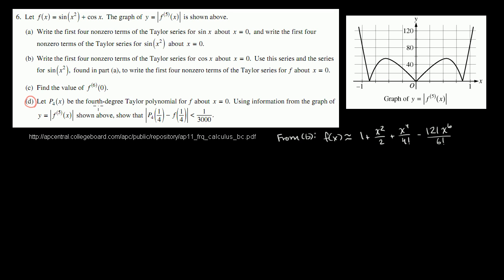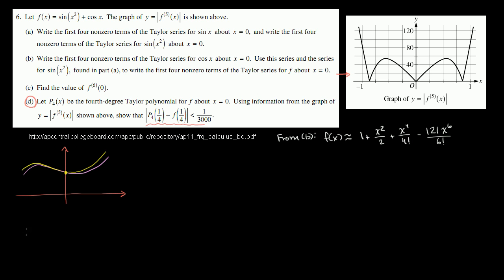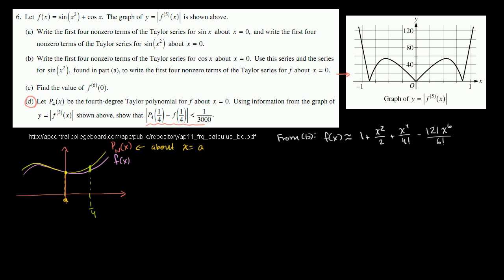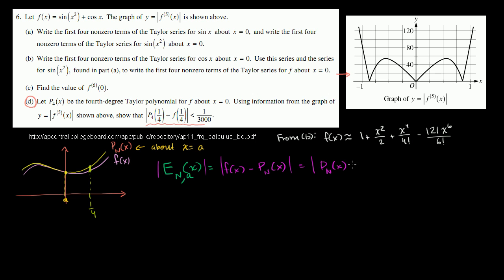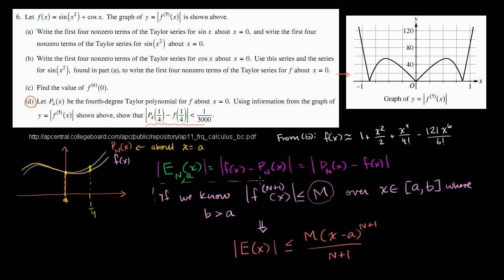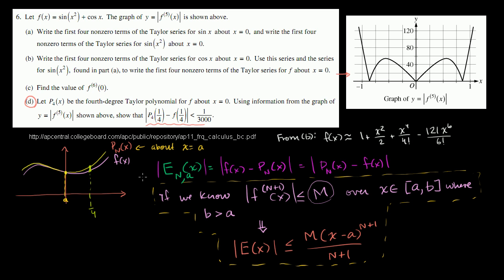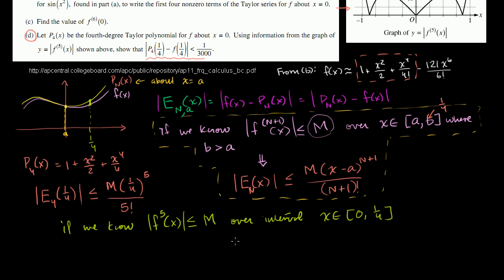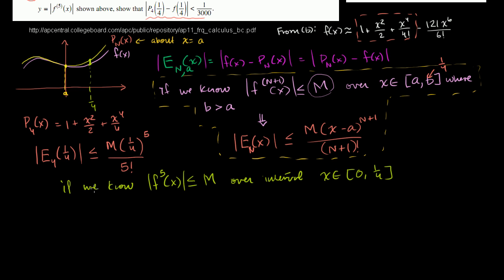2011 Calculus BC free response 6d | AP Calculus BC | Khan Academy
Courses on Khan Academy are always 100% free. Start practicing—and saving your progress—now

Lagrange error bound for Taylor Polynomial approximation. Created by Sal Khan.